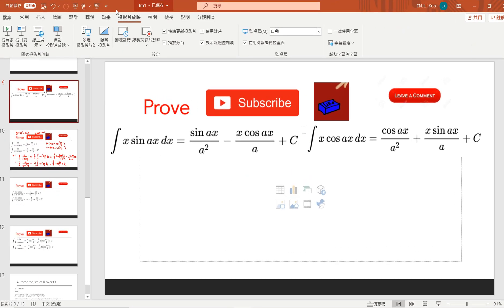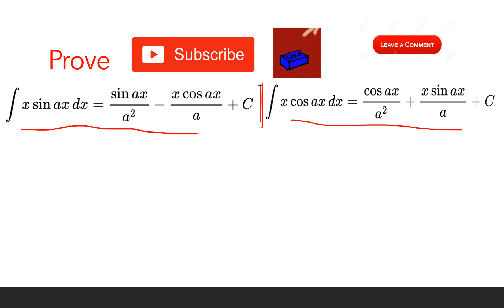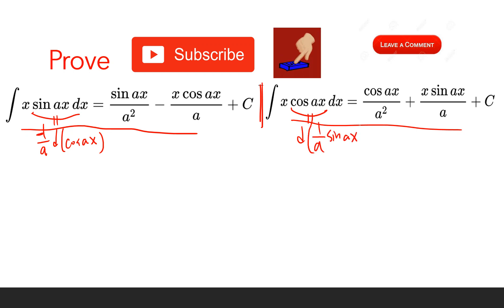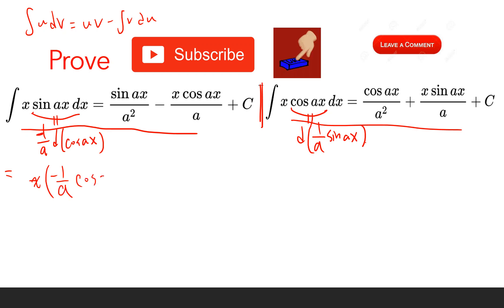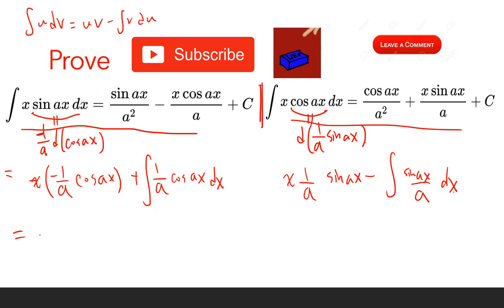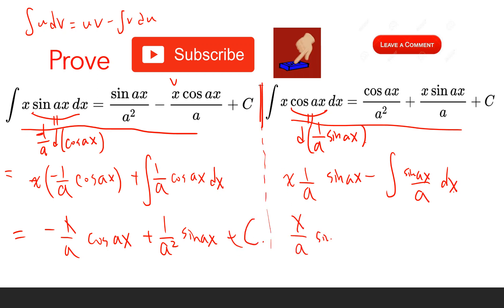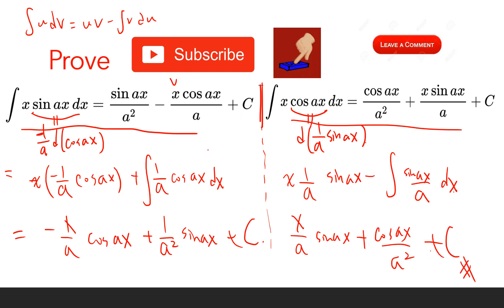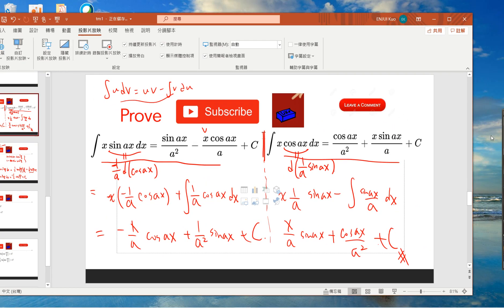Integral of x*sin(ax) and integral of x*cos(ax)